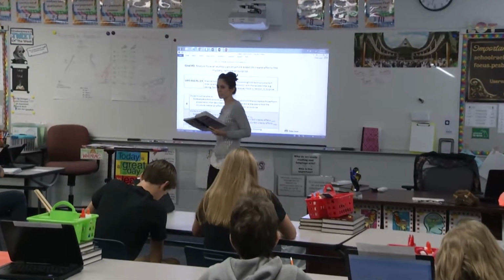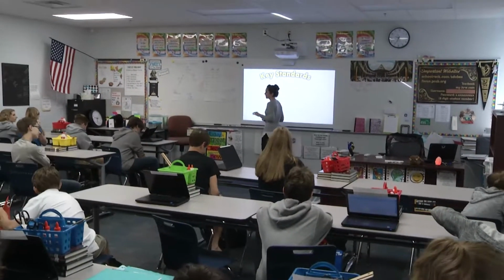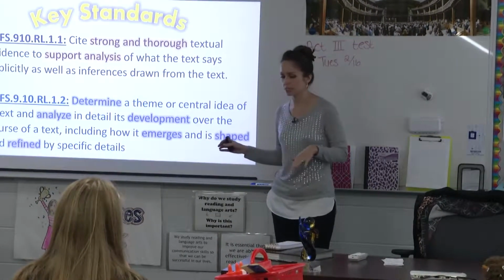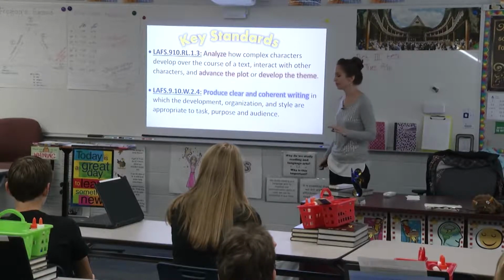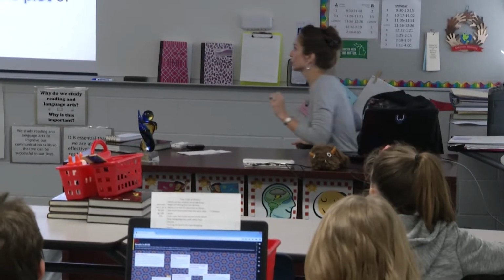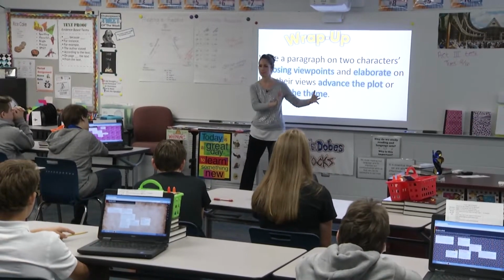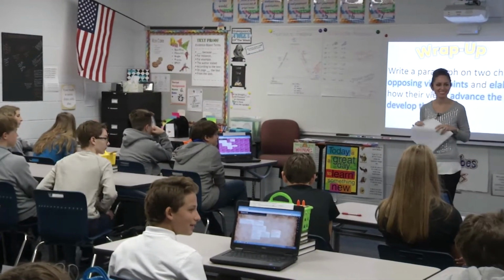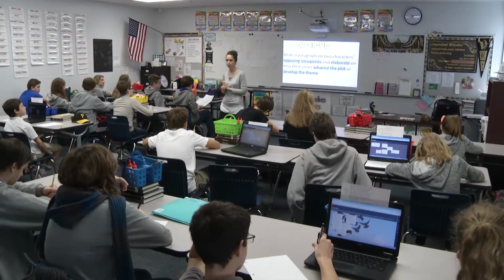Sarah Dobes Lesson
Sarah Dobes Pinellas County Schools 2016 Outstanding Educator.